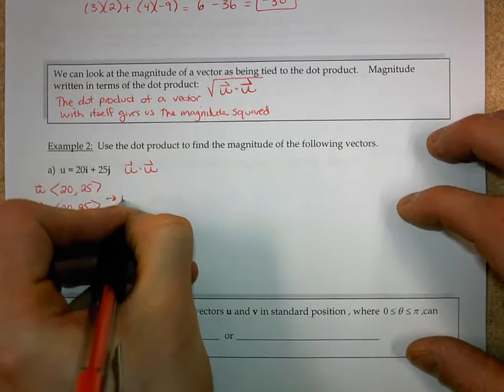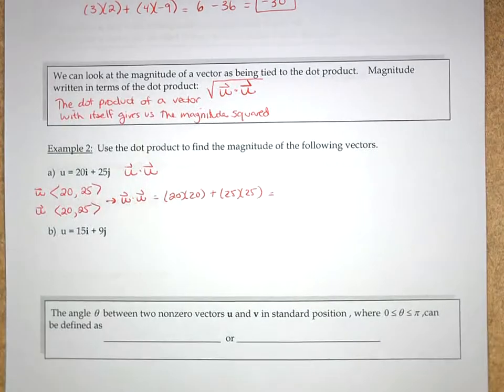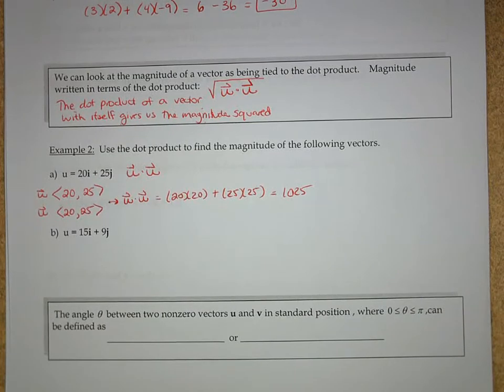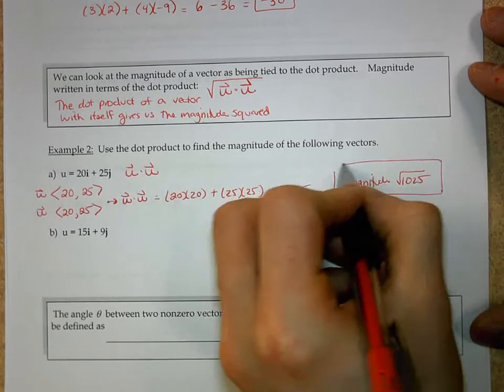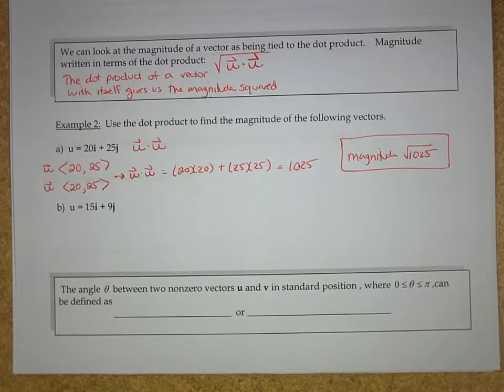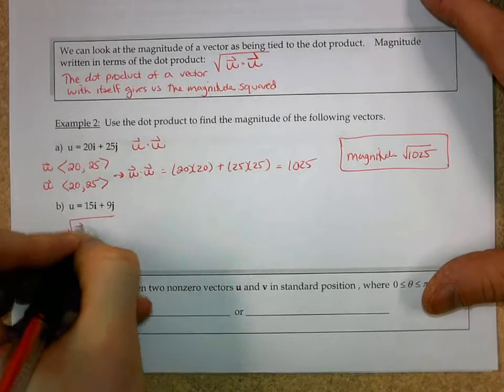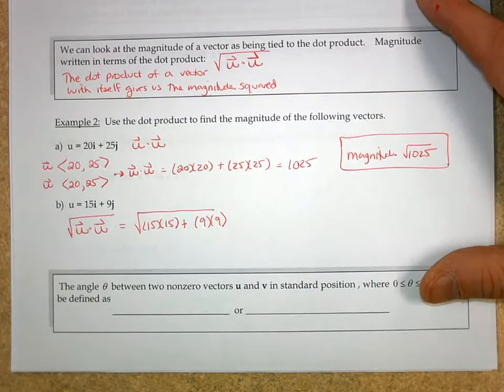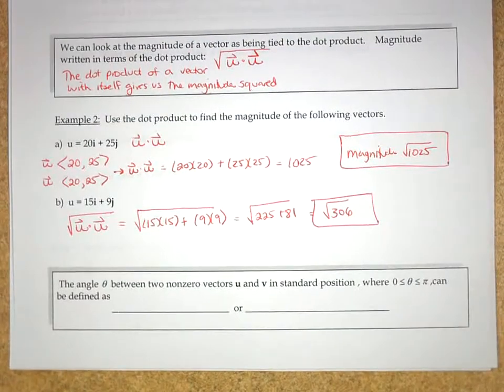Advanced Pre-Calculus Section 6.4 (Notes Page 122)